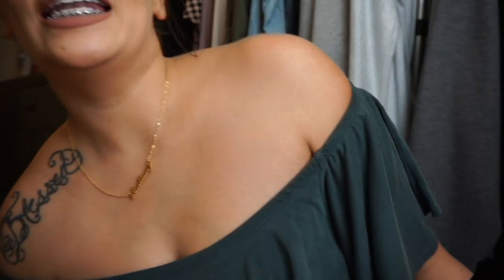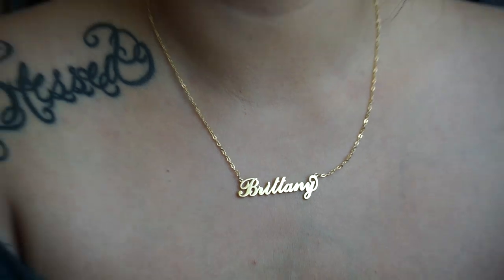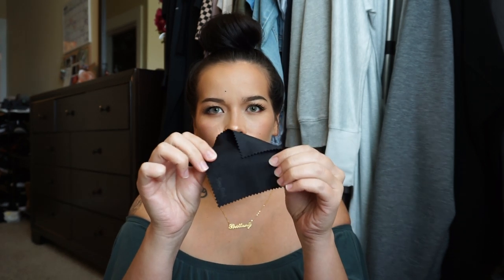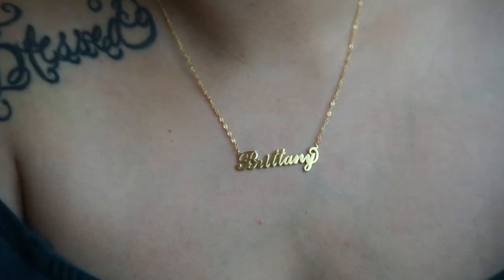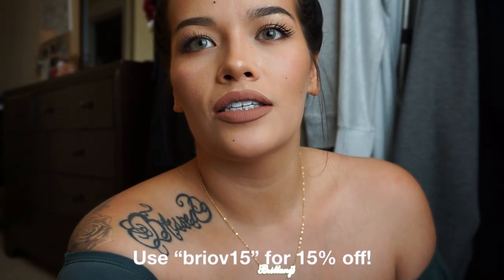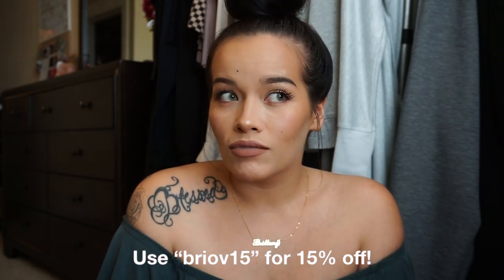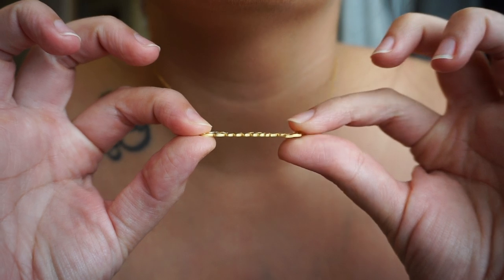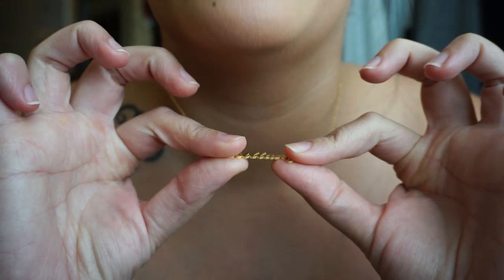VERY AFFORDABLE NAME NECKLACES! | SOUFEEL JEWELERY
I GENUINELY love this necklace and I’m so happy that I got the chance to get one of these name necklaces for myself. THANK YOU SOUFEEL! And THANK YOU GUYS so much for watching!

DONALOVEHAIR: use “BrittanyL” for $8 off!